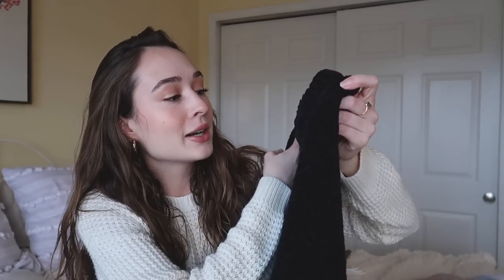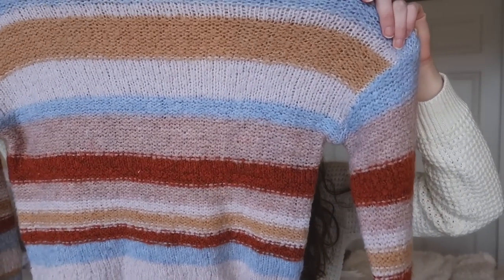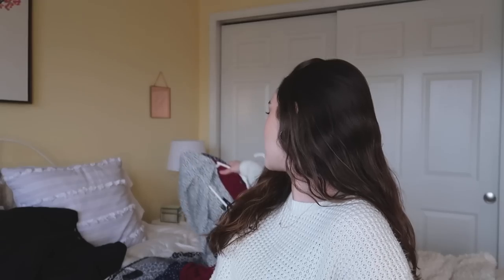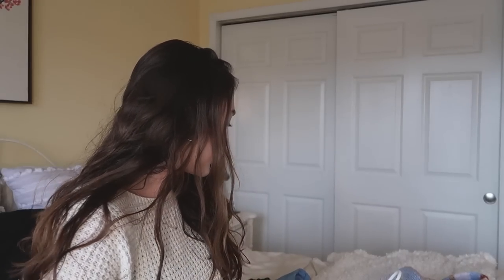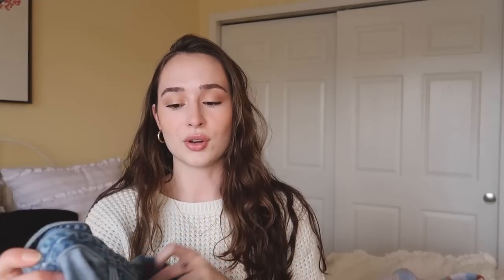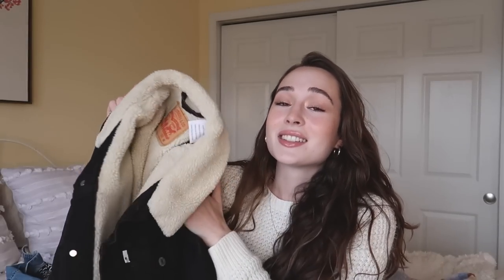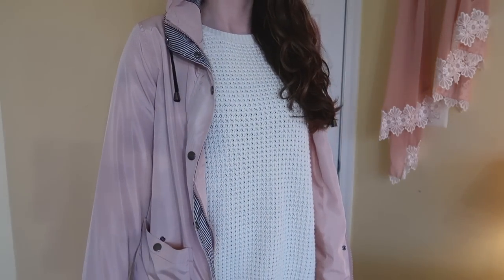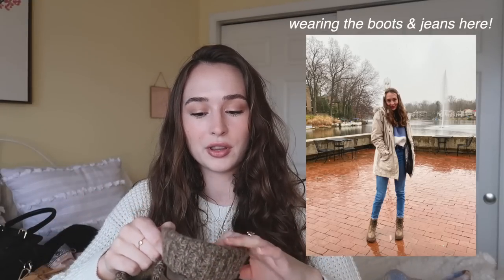My Favorite Winter Thrift Finds! ✨ (w/ try-on)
In today's video I share some of my favorite winter thrift finds with you! Since I didn't really go thrifting this winter, these are all pieces I have collected and loved over the years. I hope you enjoy! ❤️

☞ LINKS
My "rise & shine" mug
Similar Levi's jacket
My hoop earrings
What's on my lips (shade 630)